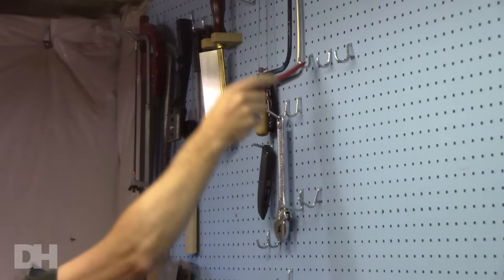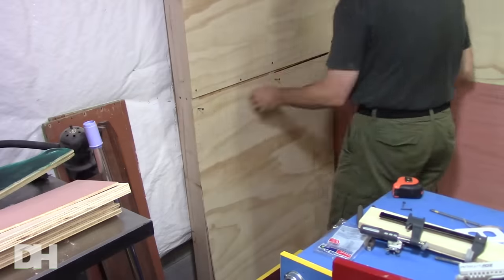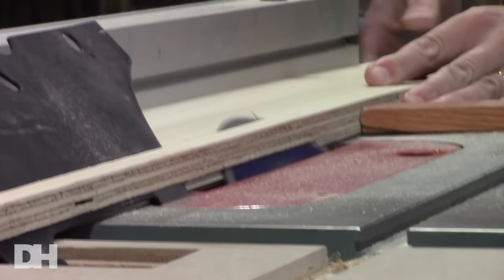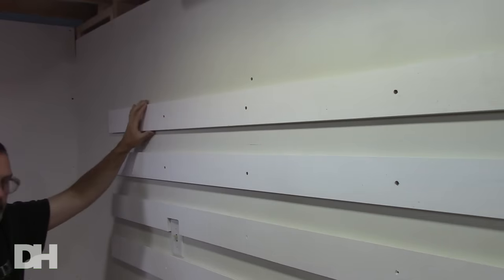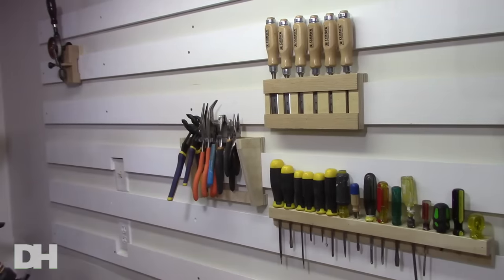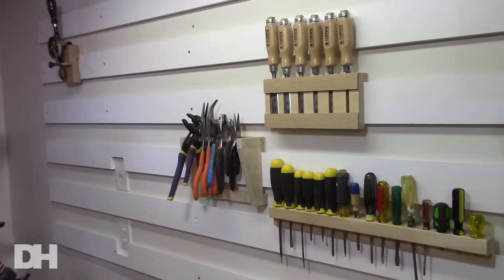Making French Cleat Tool Holders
In my continuing efforts to improve my shop organization, I disposed of my pegboard and installed a set of french cleats. Now I have to create custom tool holders. These are the first three (There's a fourth shown for my eggbeater drill that was already made and just needed a piece of french cleat added to the back). All of the holders are made from scraps and material in my shop.